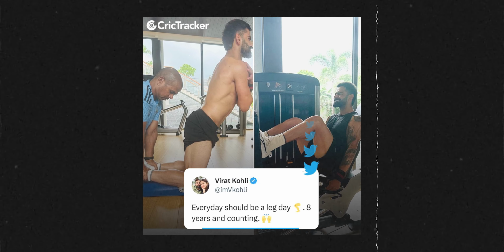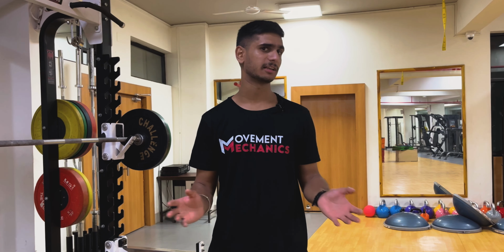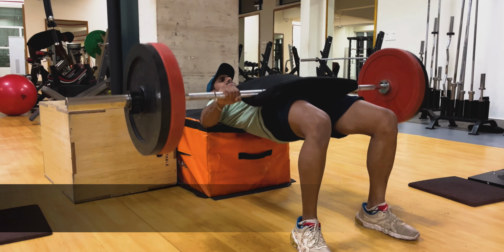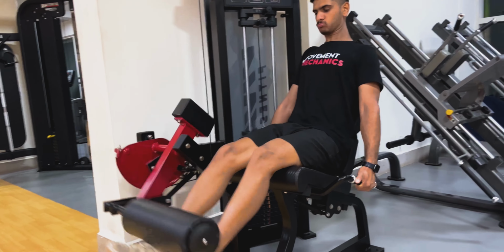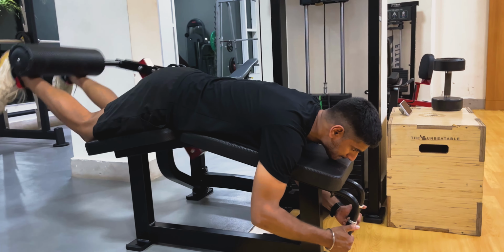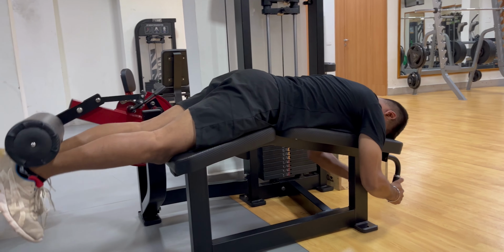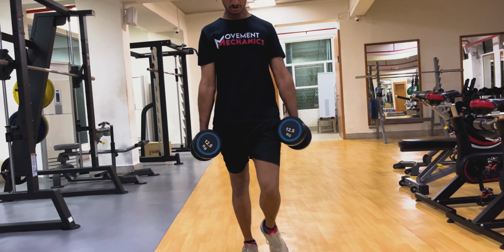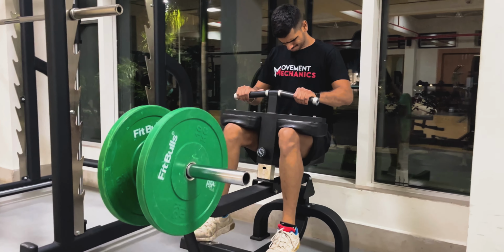LEG DAY EVERYDAY ! - Virat Kohli , Sunil Chetri & Tom Platz | Movement Mechanics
Are you looking to supercharge your fitness routine and achieve incredible results? Look no further! In this video, we dive into the incredible benefits of incorporating daily leg exercises into your workout routine. Whether you're an athlete, a fitness enthusiast, or simply someone seeking a healthier lifestyle, strengthening your legs is an absolute game-changer.

Chapters:
00:00 - Introduction
00:53 - Squats
01:33 - Hip Thrusts
02:16 - Knee Extensions
03:00 - Hamstring Curls
04:06 - Walking Lunges
04:51 - Calf Raises
05:30 - Outro

Virat Kohli is an Indian international cricketer and a former captain of the Indian national cricket team. He is considered one of the greatest batsmen in the history of cricket. Kohli is known for his exceptional batting skills, consistency, and aggressive playing style. He has achieved numerous records and accolades, both as a batsman and as a captain. Kohli's passion for the game and his dedication to fitness have made him a role model for many aspiring cricketers around the world.

Sunil Chhetri is a renowned Indian professional footballer and one of the country's most celebrated players. He has been the captain of the Indian national football team and has represented various clubs, including Bengaluru FC in the Indian Super League (ISL). Chhetri is known for his goal-scoring prowess and has played a significant role in promoting and raising the profile of football in India.

Tom Platz is a retired American professional bodybuilder known for his legendary leg development. He was born on June 26, 1955, and gained fame in the bodybuilding world during the 1980s. Platz was renowned for his incredibly massive and well-defined leg muscles, earning him the nickname "The Quadfather."

🏃‍♂️💨 Boost Your Performance: Strong legs are the foundation of optimal athletic performance. Whether you're running, jumping, cycling, or even just walking, powerful leg muscles help you move efficiently, enhance your endurance, and improve your overall athletic performance.

🦵💪 Build Muscle and Tone: Regular leg exercises target major muscle groups like quadriceps, hamstrings, calves, and glutes. By engaging in a diverse range of leg workouts, you can sculpt and tone your legs, giving you a lean and athletic appearance.

🩳🔥 Burn More Calories: Leg workouts are highly effective for burning calories. The larger muscles in your legs require more energy during exercise, leading to a higher calorie burn compared to targeting smaller muscle groups.

👣🚶‍♀️ Improve Balance and Stability: Strong legs contribute to better balance and stability, reducing the risk of injuries, especially as we age. Improved balance can also enhance your performance in various physical activities and sports.

🌬️💓 Boost Circulation and Heart Health: Leg exercises promote better blood circulation, which helps deliver oxygen and nutrients to your muscles more efficiently. Additionally, improved circulation contributes to better heart health and reduces the risk of cardiovascular diseases.

🏋️‍♀️💆‍♂️ Strengthen Your Core: Many leg exercises engage your core muscles to maintain stability during movements. This dual benefit helps you develop both leg strength and a stronger core, supporting your overall fitness goals.

👉 In this video, we'll demonstrate a variety of effective leg exercises suitable for all fitness levels, from beginners to advanced athletes. Make sure to consult with a fitness professional or your healthcare provider before starting any new exercise regimen.

Remember, consistency is key! Make it a habit to incorporate leg exercises into your daily workout routine and watch as your strength, endurance, and overall fitness levels soar to new heights.

Let's stay motivated and crush our fitness goals together! 💪🔥